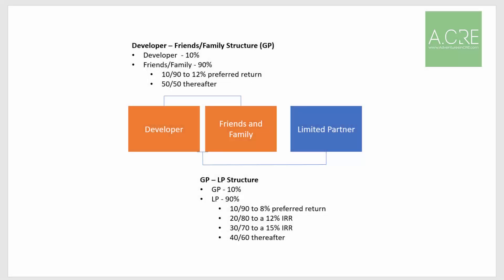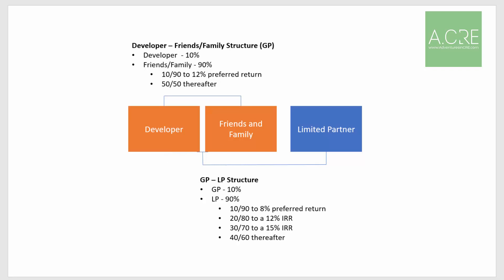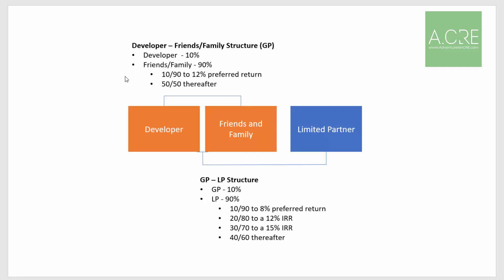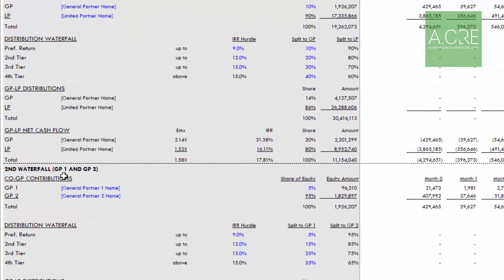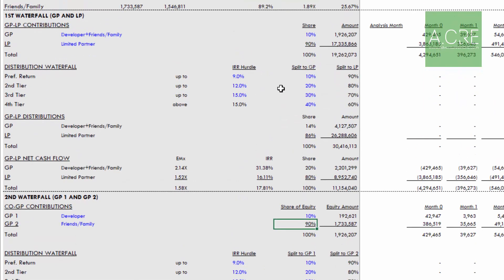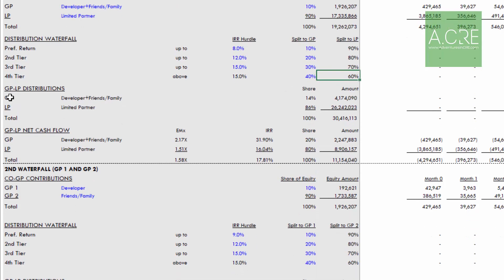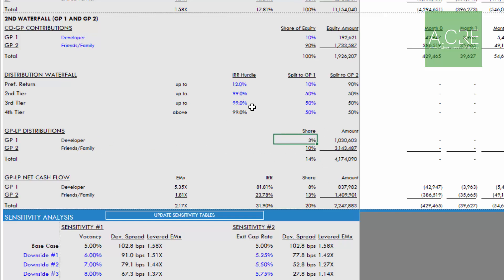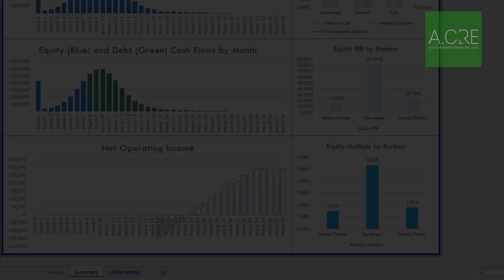Modeling Double Promote Structures in the A.CRE Apartment Development Model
Modeling complex partnership structures, including double promote structures, in the A.CRE Apartment Development model.